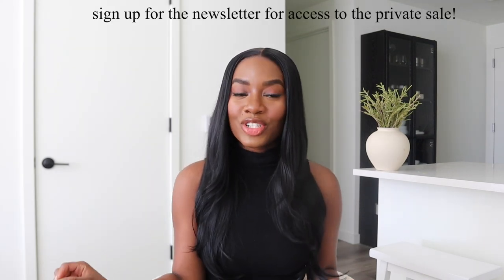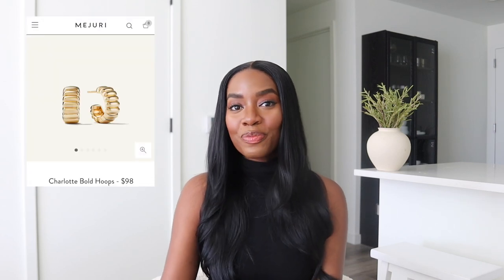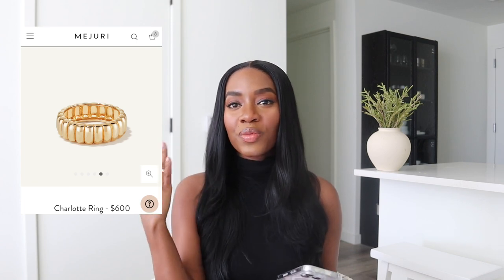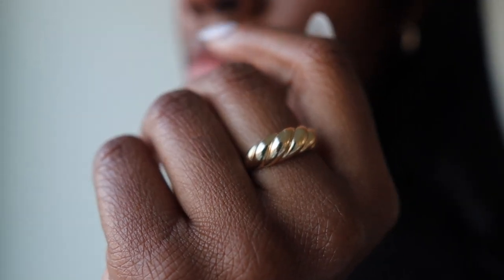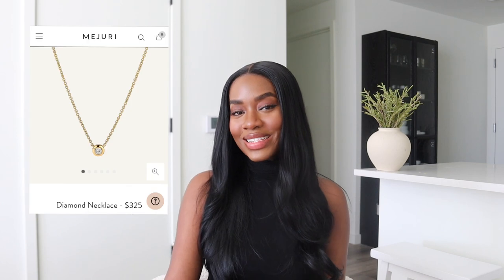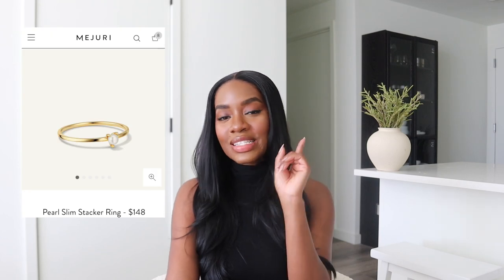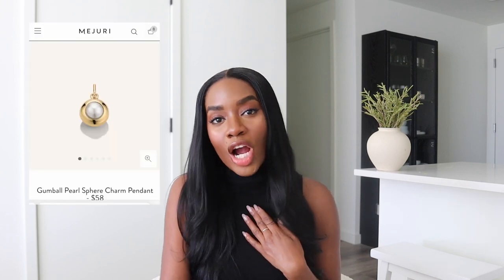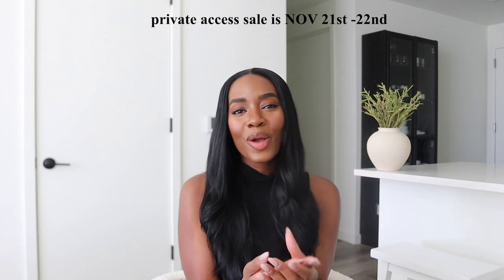Mejuri Jewelry Favorites | Octavia B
WELCOME BACK 🤍

SHOP MY FAVORITE MEJURI PIECES HERE✨

3x 22 inches
1x 20 inch closure
Custom Wig